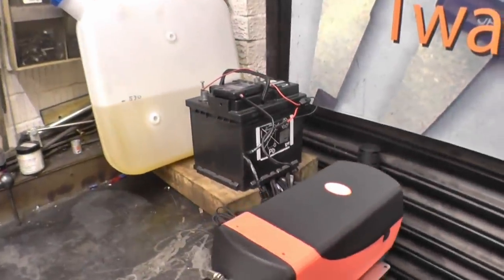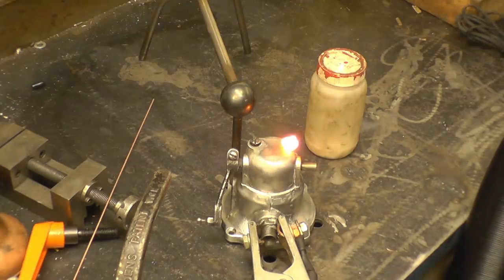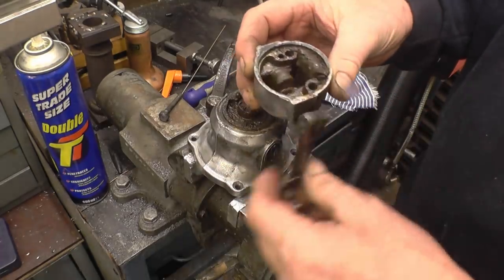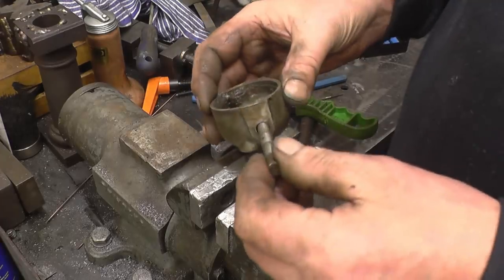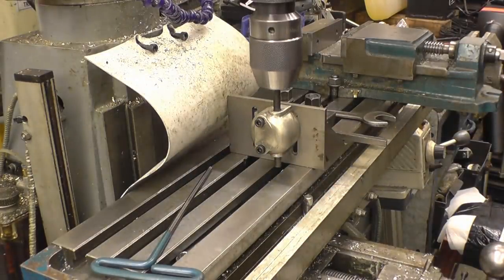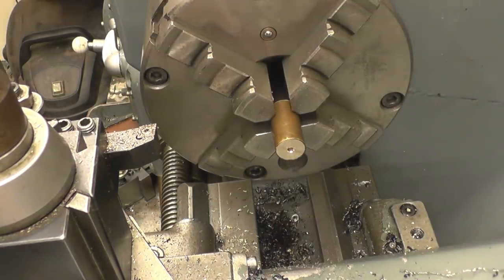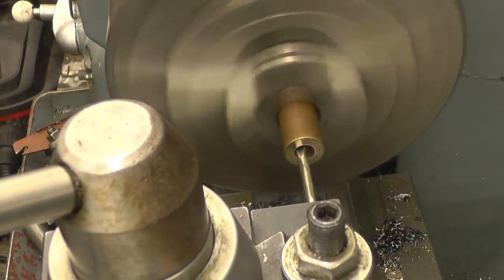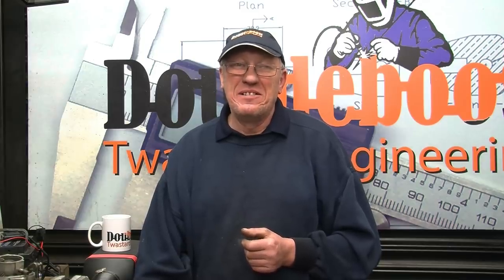SNNC 254 P2 Vintage Tractor Injector Pump Repair